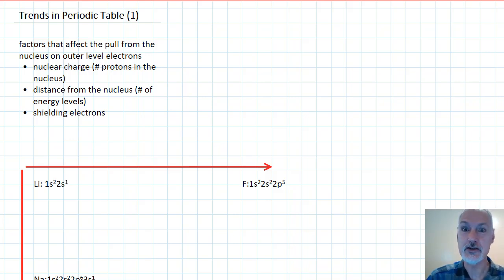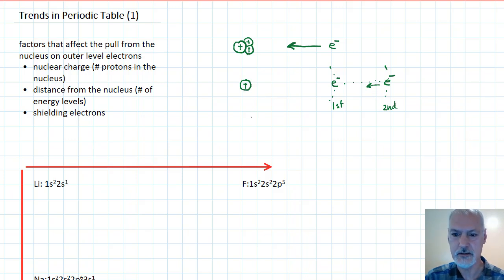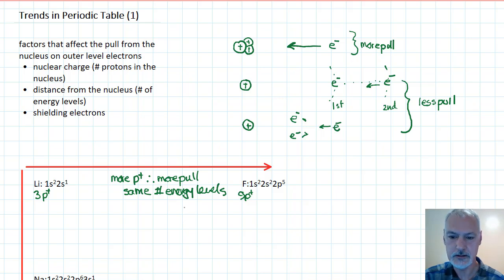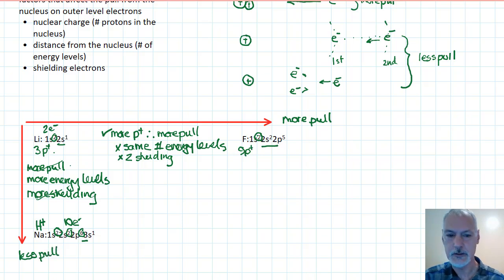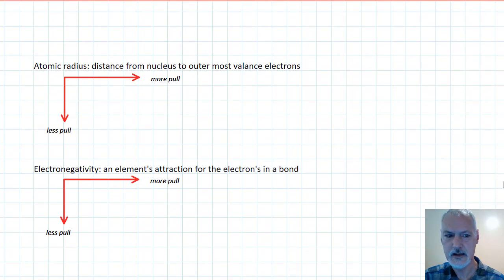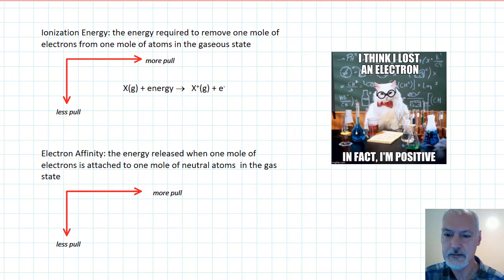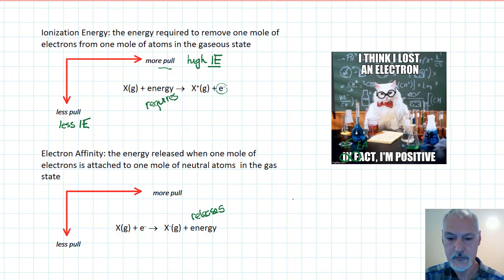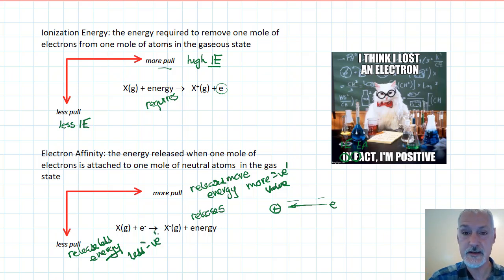Structure 3.1.3 Trends in the Periodic Table 1 [IB Chemistry SL/HL]